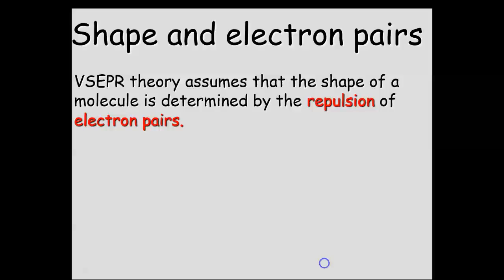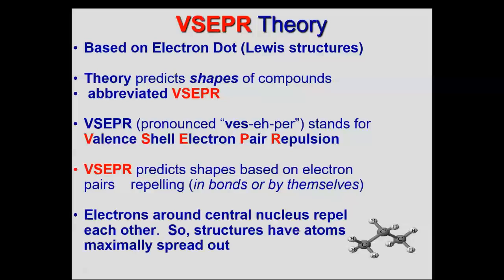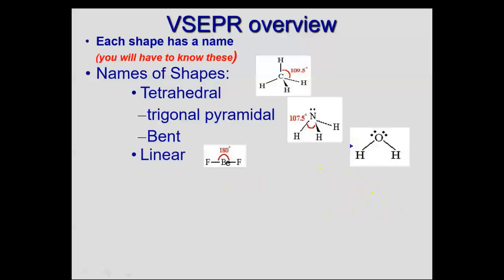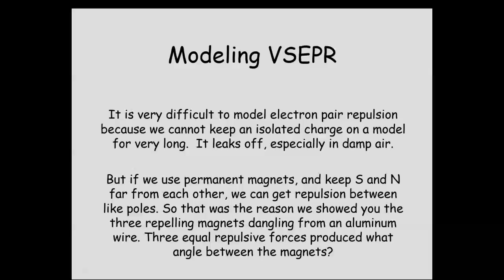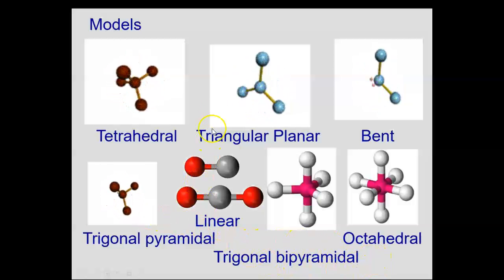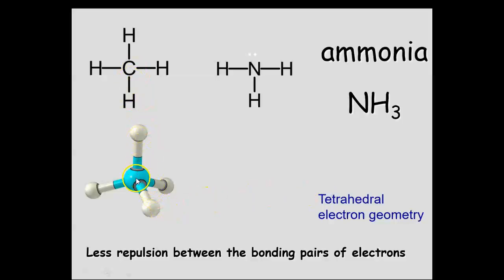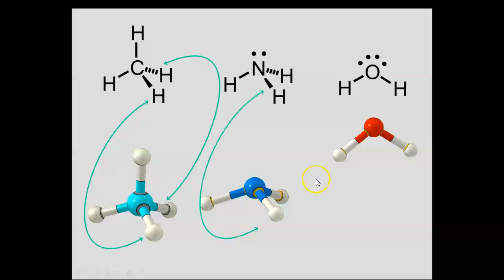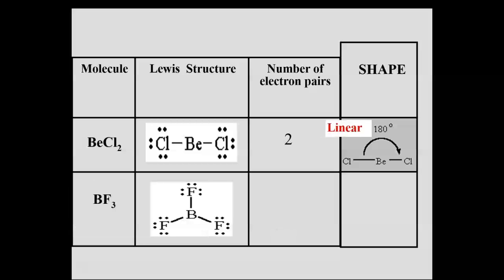VSEPR: Valence Shell Electron Pair Repulsion Theory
We study in detail how the electron pair positioning in a molecule shapes the electron clouds and the molecule that results.